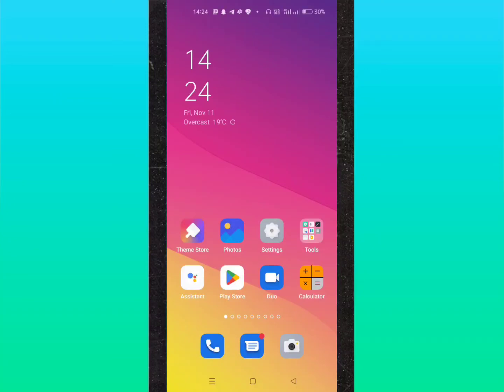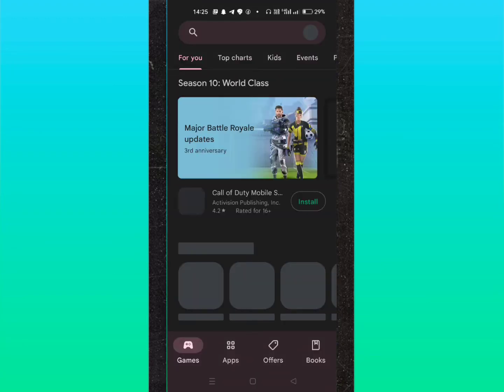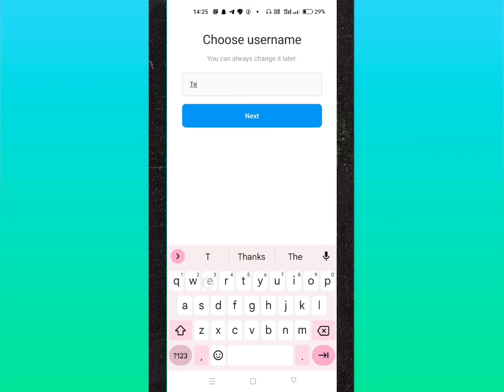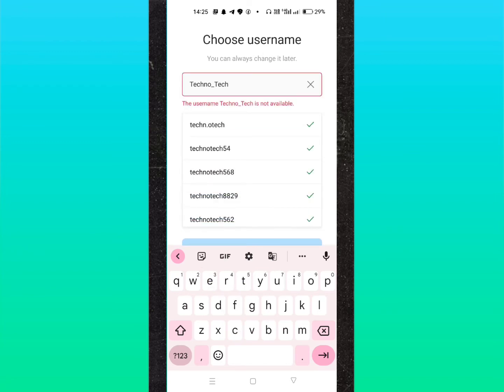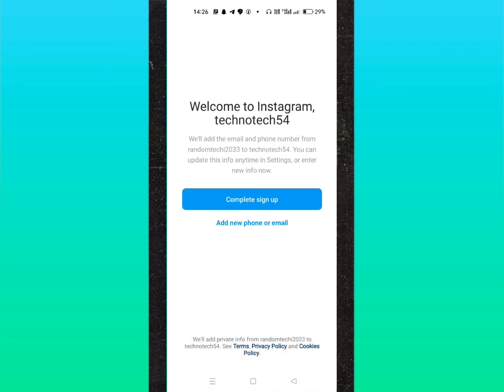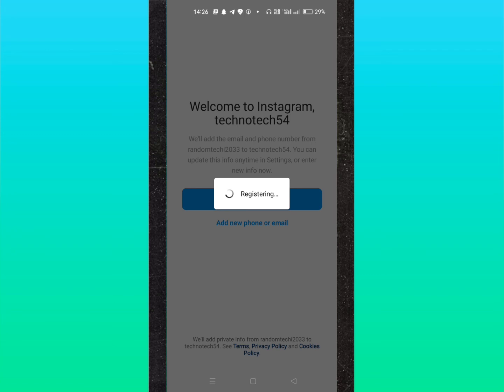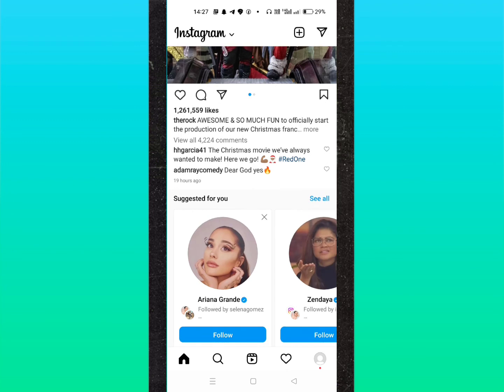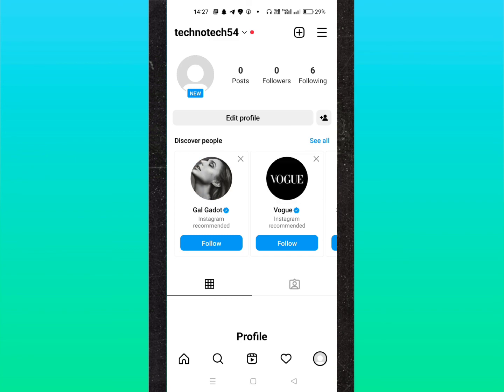How to create new Instagram account for beginners 2023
hi fellows to change this video I am going to show you how you can create a brand new Instagram account for a beginners how to create an use Instagram how to open Instagram account for new users how to create an account for Instagram how to create and use Instagram account for beginners how to open Instagram accounts step by step